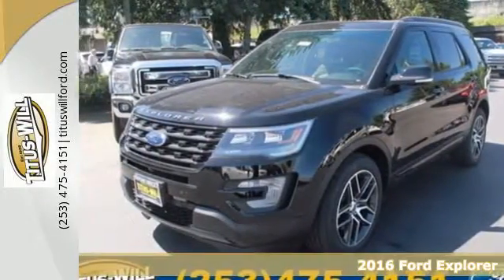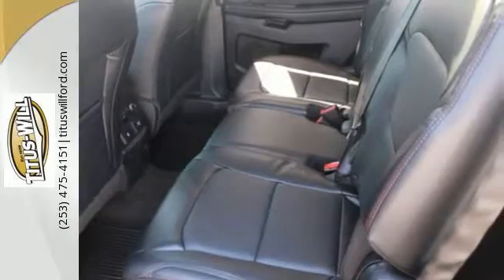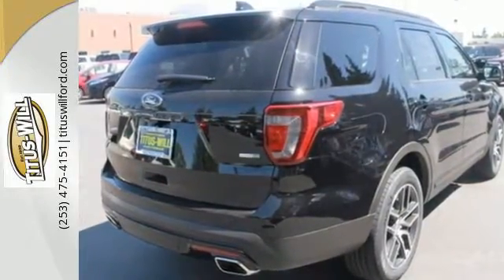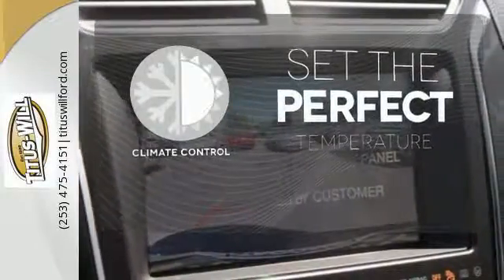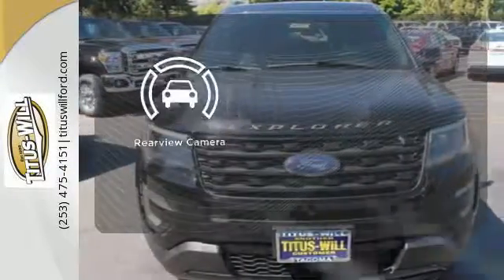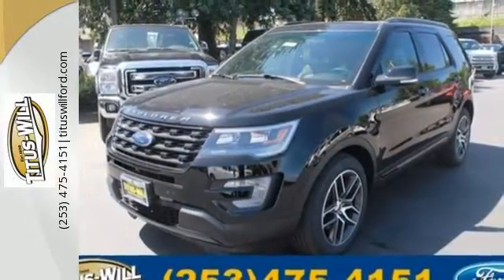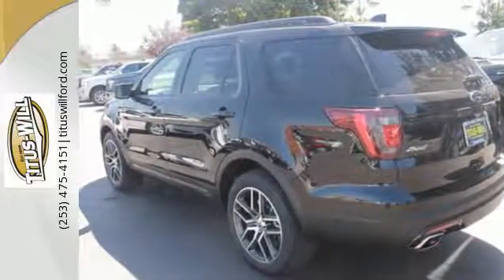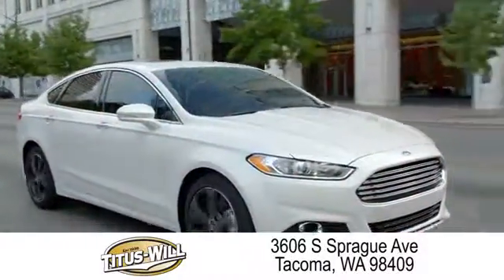New 2016 Ford Explorer Tacoma WA Seattle, WA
Year: 2016
Make: Ford
Model: Explorer
Trim: Sport
Engine: 6 Cyl. 3.5 L
Transmission: Automatic
Color: Shadow Black
Interior: Ebony Blck W/Red Accent S
Stock #: F60931
VIN: 1FM5K8GT4GGC88245
The 2016 Explorer shines with sharp satin chrome accents throughout the body, from the unique Platinum grille to the rear liftgate. The bold new look is sure to make you the envy of the neighborhood. New available signature lighting complements the new elegant, sculpted exterior lines. Efficient LED lamps enhance visibility with bright, long-lasting illumination, making your interior as eye-catching as your exterior. Explorer makes it super-easy to load cargo when your hands are full. Simply kick your foot under the bumper and the available hands-free, foot-activated liftgate will open automatically. A new available 2.3L EcoBoost engine joins an Explorer powertrain lineup designed to fit your personal needs, with 3 engines offered to fit your needs. From long highway commutes to towing trailers through the country, therea€TMs an Explorer engine with the right power for your lifestyle. The powerful 3.5L EcoBoost V6 boasts towing up to 5,000 pounds and come standard on Sport and Platinum models. The ultra-luxurious interior features authentic wood accents and premium leathers for the ultimate comfort experience. The leather-wrapped dashboard and steering wheel are styled with contrast stitching, providing style and functionality. An available system of ultrasonic sensors help you park the Explorer in any situation. The available front 180-degree camera sees around corners, down alleys and out of parking spots.

Address:
3606 South Sprague Avenue